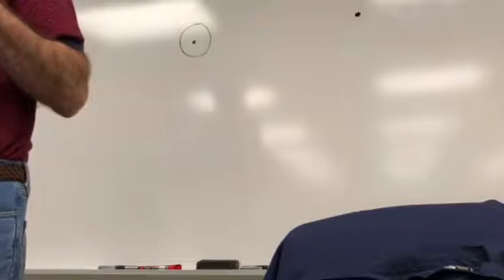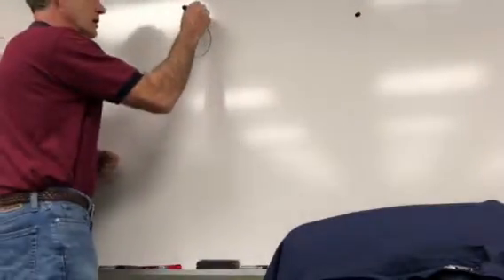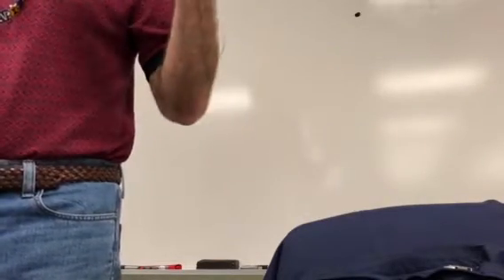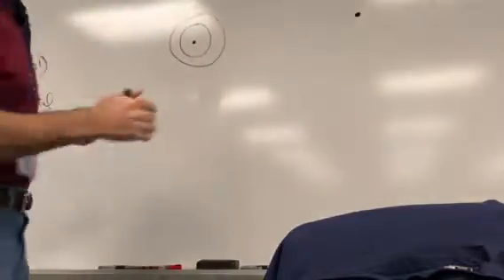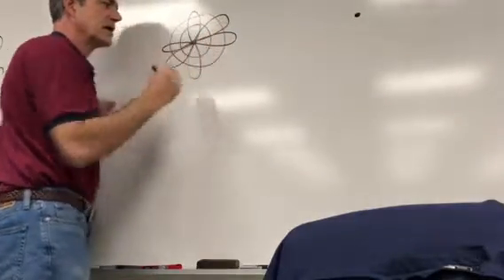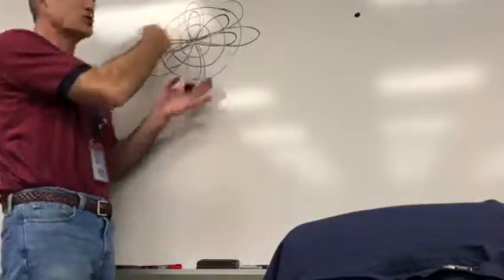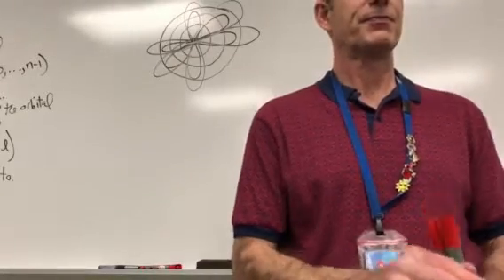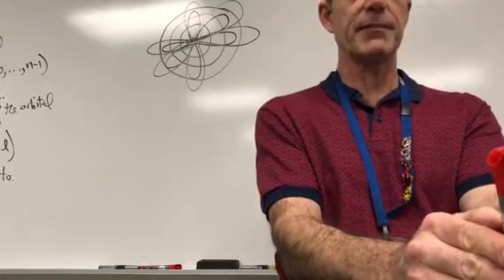Mr.Sawan Wave Mechanical Shrimp Model Pt.4